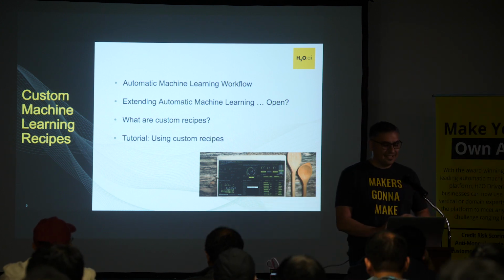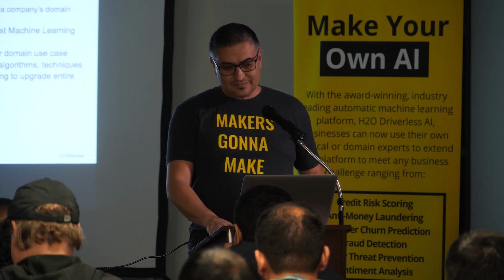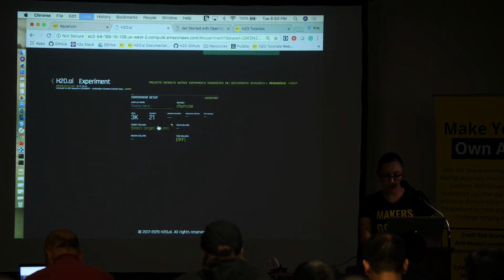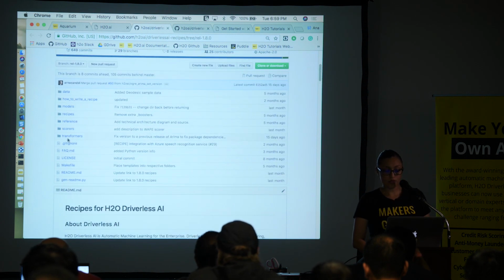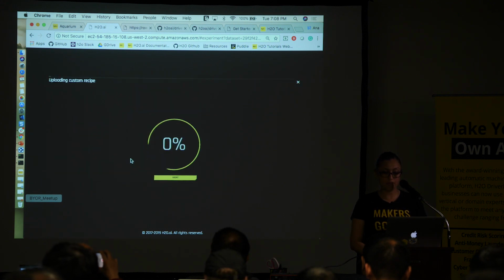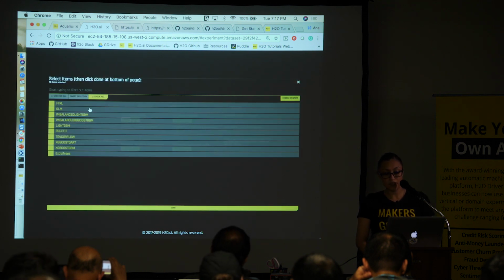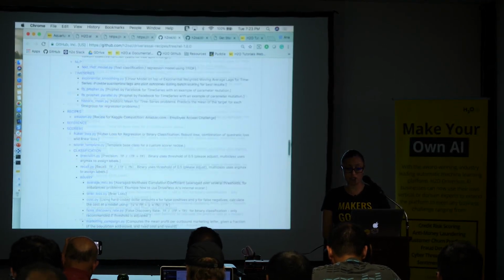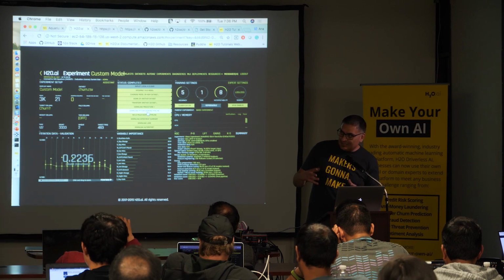Meetup: Custom Machine Learning Recipes: Ingredients for Success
This meetup was recorded in Mountain View on November 12, 2019.

Description:
H2O Driverless AI is H2O.ai's flagship platform for automatic machine learning. It fully automates the data science workflow including some of the most challenging tasks in applied data science such as feature engineering, model tuning, model optimization, and model deployment. Driverless AI turns Kaggle Grandmaster recipes into a full functioning platform that delivers "an expert data scientist in a box" from training to deployment. Driverless AI empowers data scientists to work on projects faster using automation and state-of-the-art computing power from GPUs to accomplish tasks in minutes that used to take months.

We're excited to have recently added the ability for users, partners, and customers to extend the platform with Bring-Your-Own-Recipe. Domain experts and advanced data scientists can now write their own recipes and seamlessly extend Driverless AI with their favorite tools from the rich ecosystem of open-source data science and machine learning libraries.

Ana's Bio:
Ana is a Data Science Evangelist for H2O.ai. Before H2O.ai, she worked as an Evangelist for Hortonworks (Cloudera). She holds a B.S. in Electrical Engineering and is currently pursuing a Master in Statistics with a concentration in Machine Learning at San Jose State University. When not at H2O.ai or school, she can be found in Fresno working with farmers to identify ML solutions for their agricultural challenges.